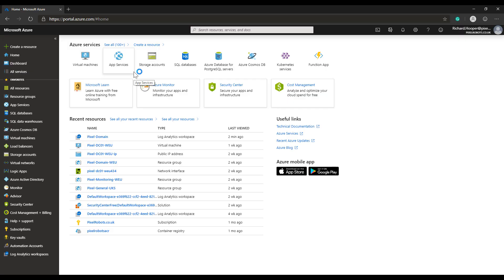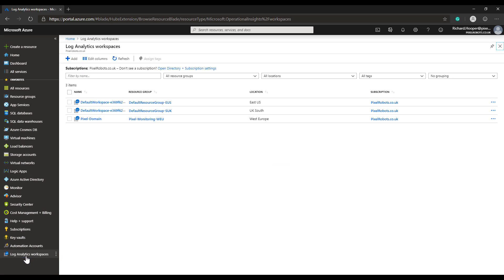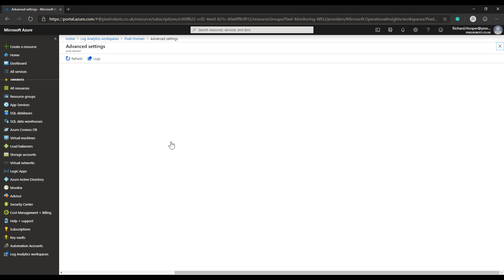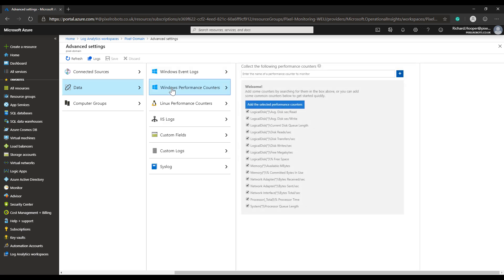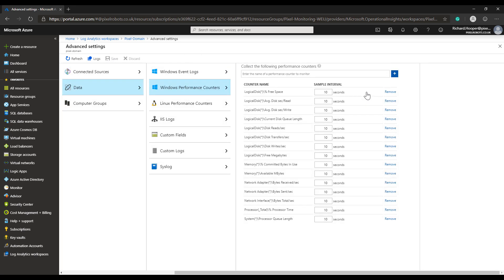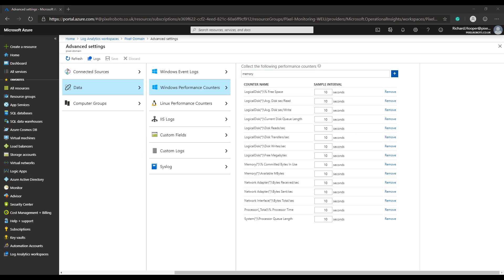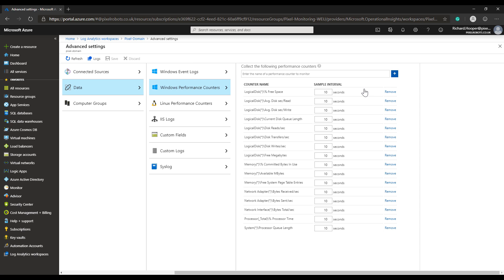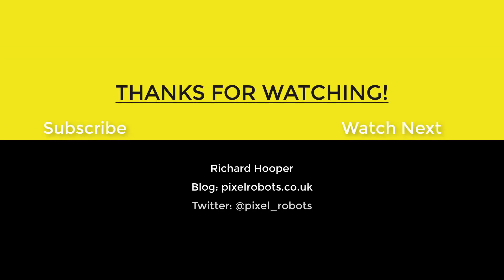Add performance counter data to Azure Log Analytics data source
In this short video, I walk through the steps to add performance counter data to an Azure Log Analytics data source.

If you need to create an Azure Log Analytics Workspace you can follow the guide from Microsoft

If you have any questions please leave a comment or reach out via social media.

Please give this video a thumbs up if you like it and why not subscribe to the channel and click the notification bell to be alerted when I upload a new video.